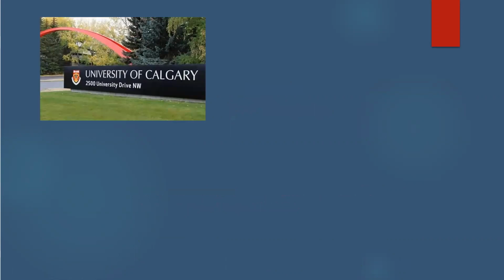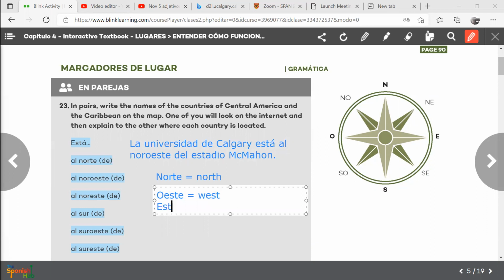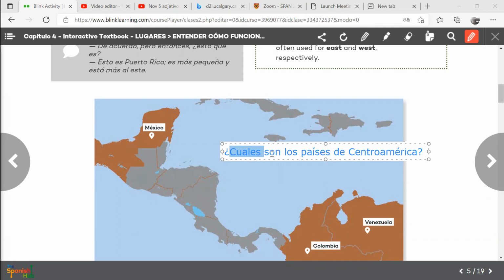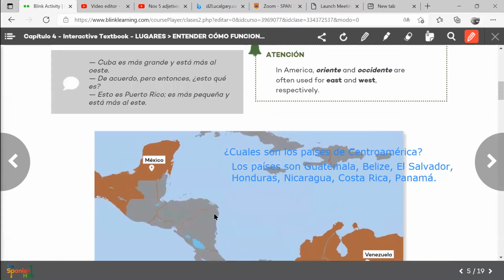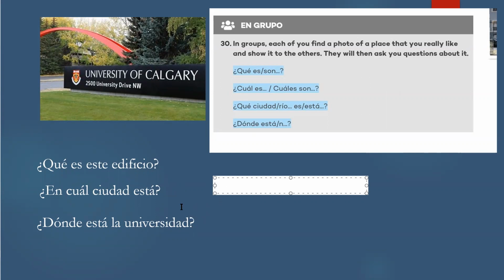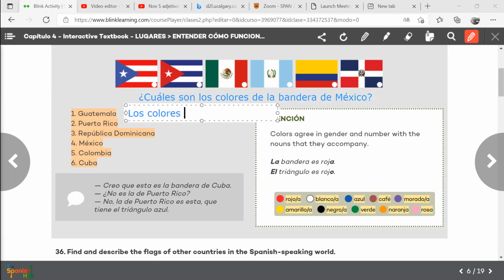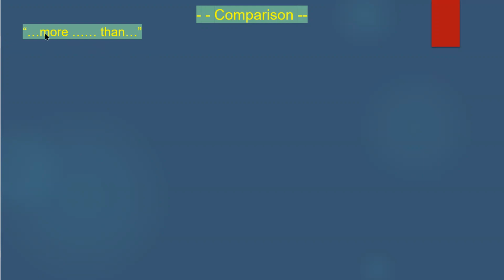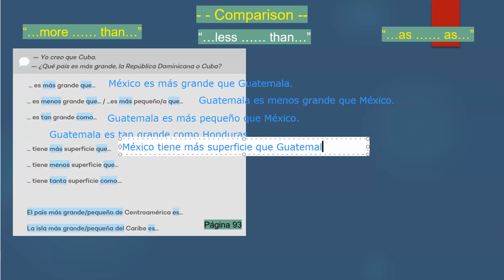Nov 5 Comparison